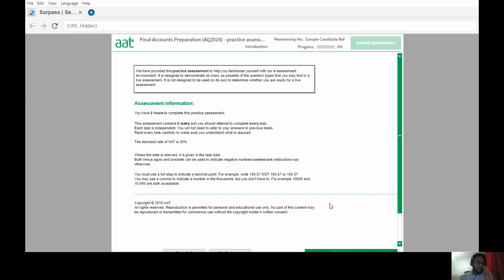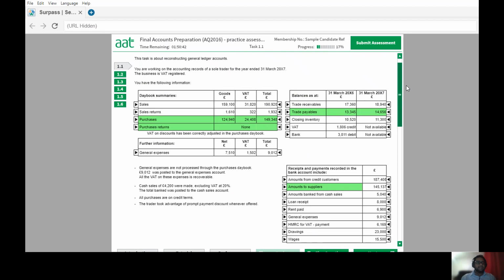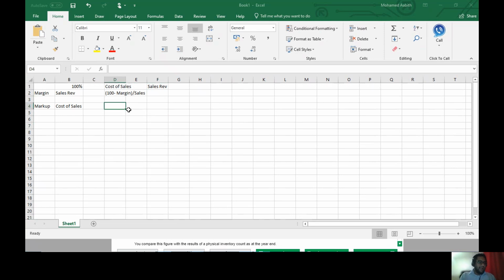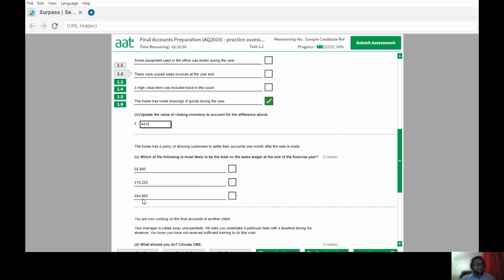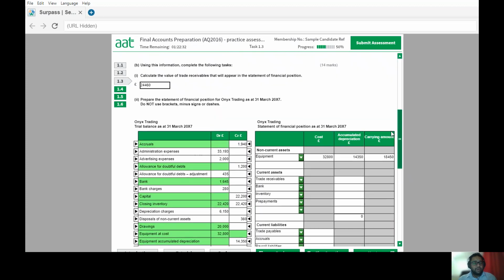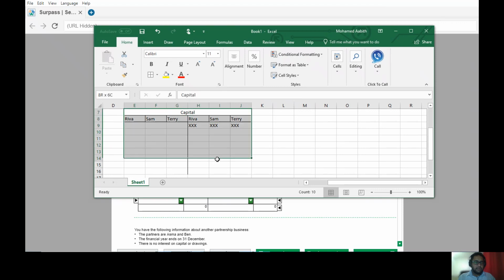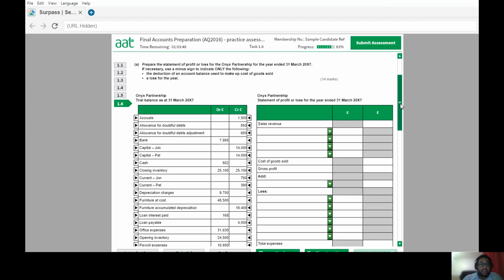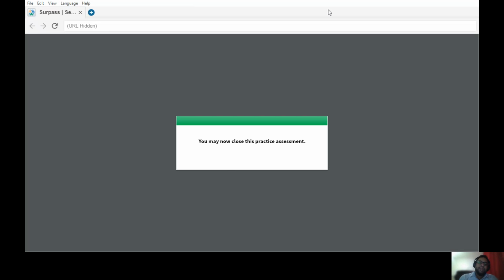AAT Final Accounts Preparation FAPR Practice Assessment 1 Feedback